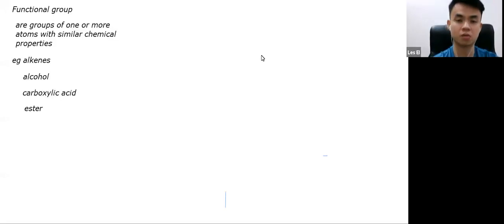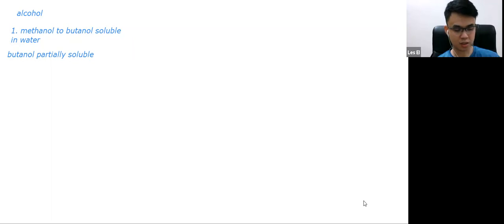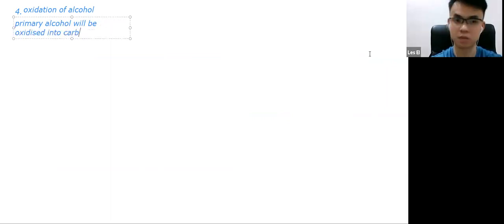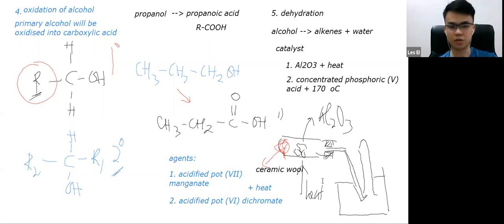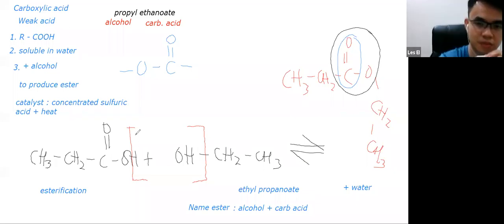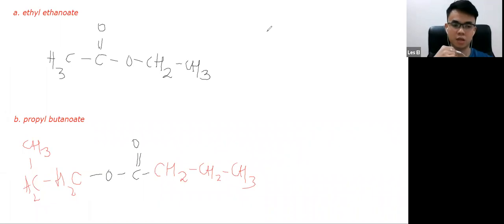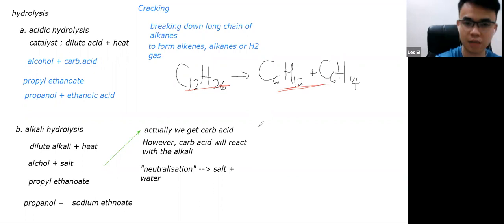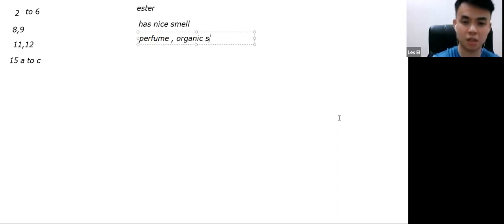organic chem2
Document from Leslie